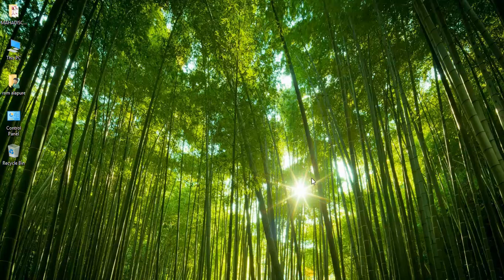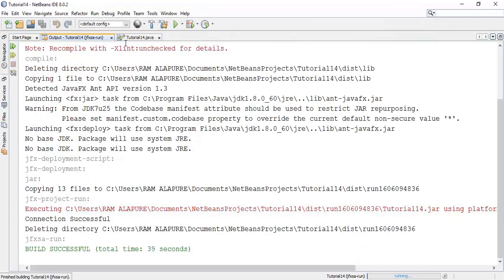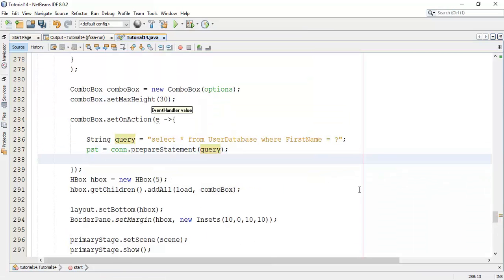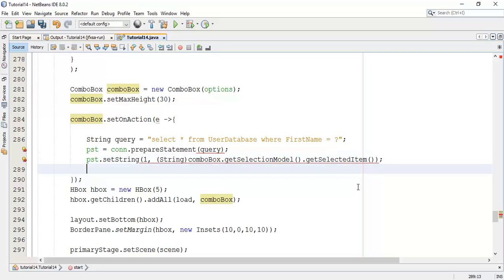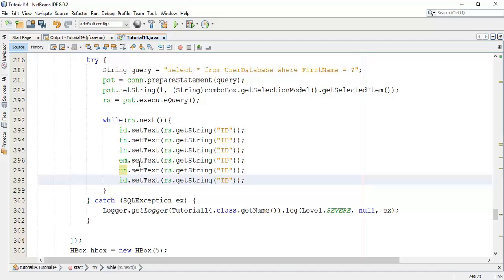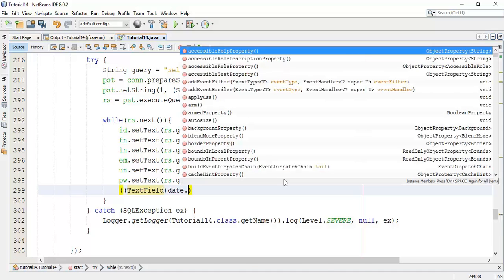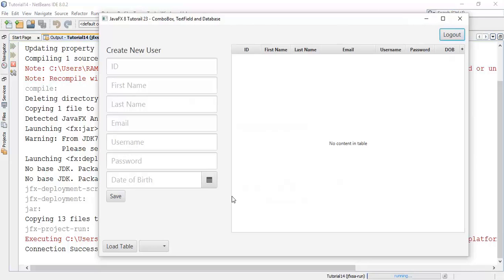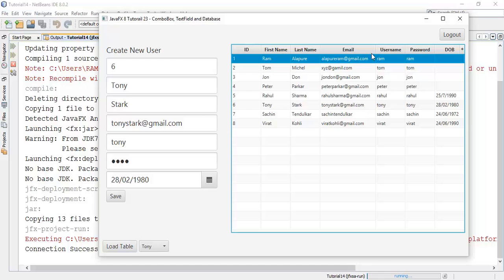JavaFX 8 Tutorial 23 - ComboBox, TextField and Database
In this JavaFX 8 tutorial, I have described about the relations of combobox, textfield and database with combobox action method that is how to add or fetch database data into textfield. If you have any question ask me in comment section or you can mail me on and finally if you really liked my work, Please Like, Share and Subscribe to my channel.